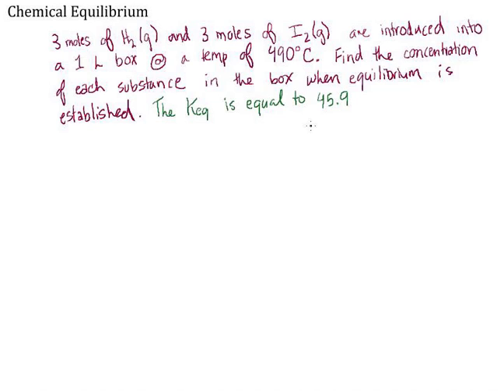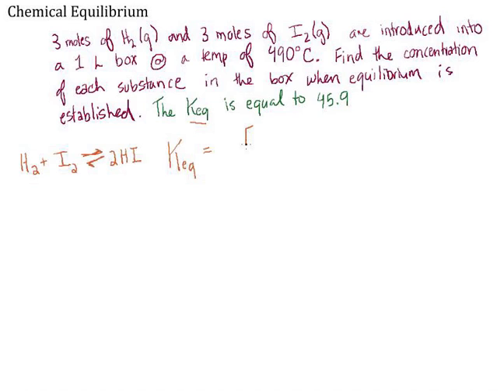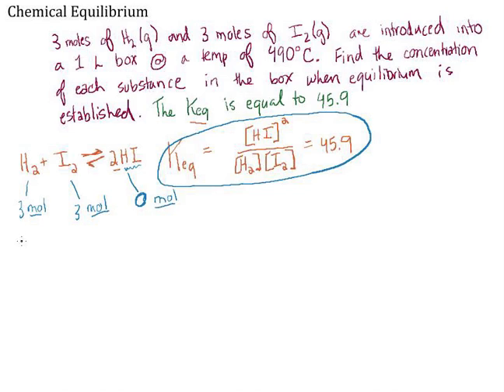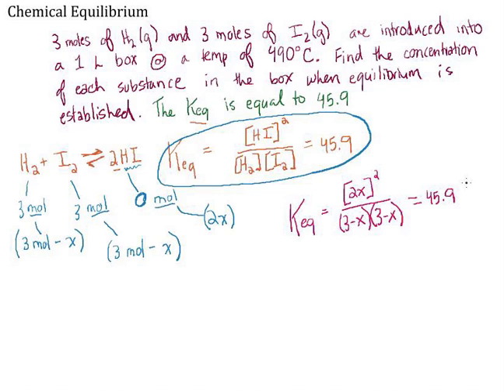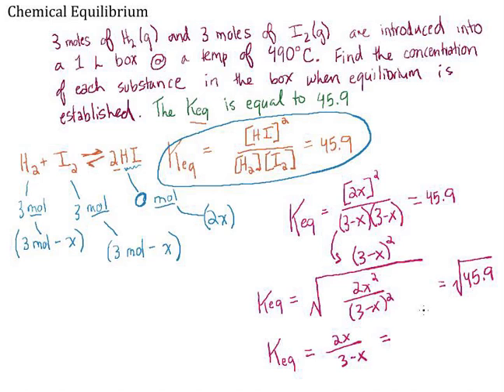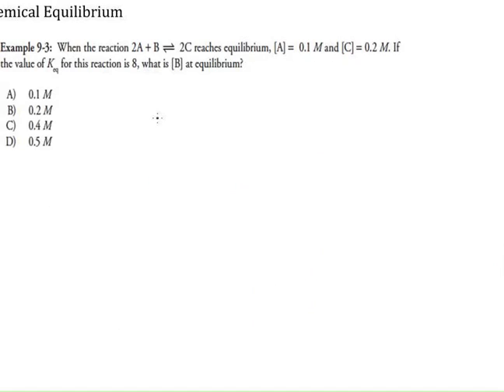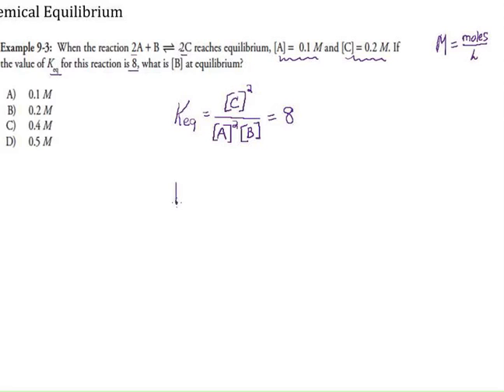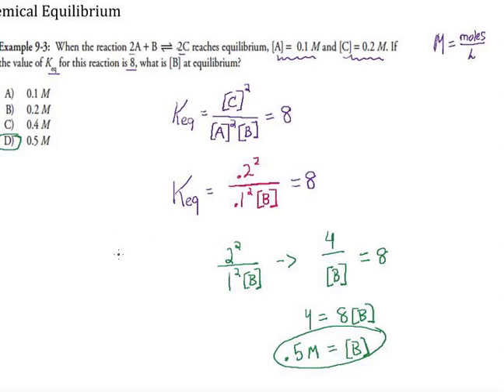Keq Practice Problems